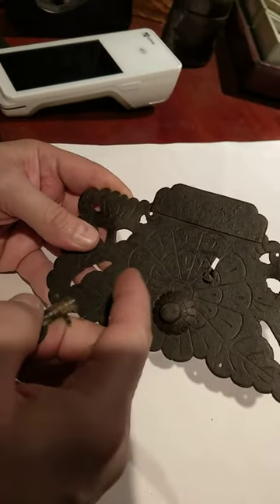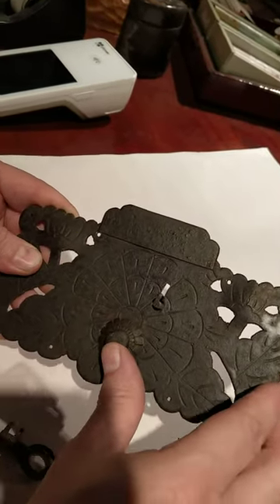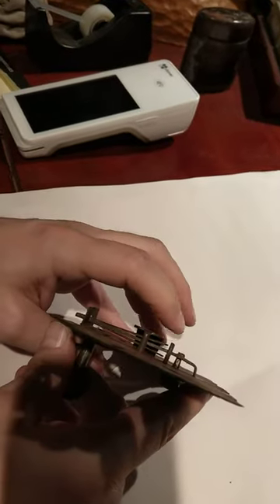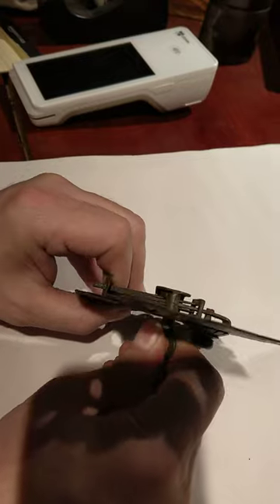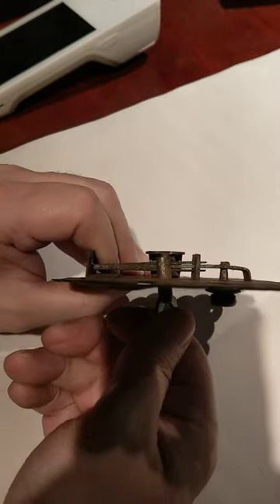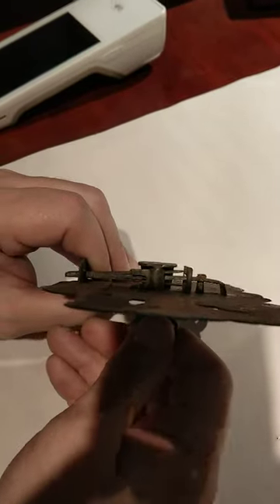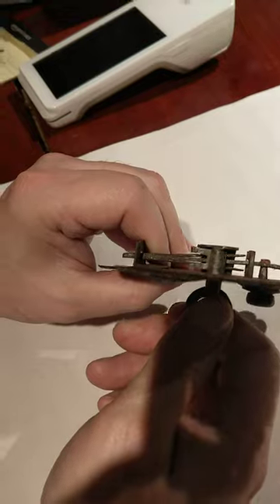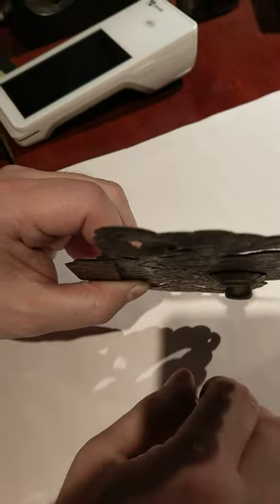Japanese Tansu Chest Lock Mechanism Demonstration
This is a short demonstration of how a typical 19th century Japanese tansu chest lock works.